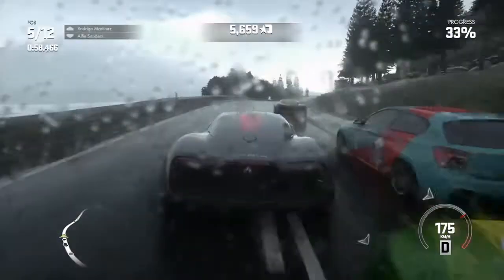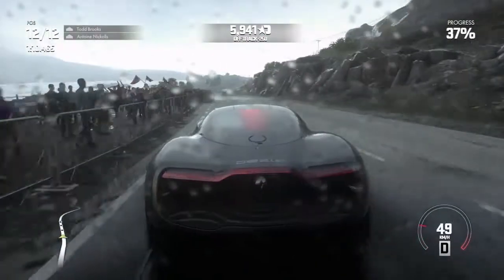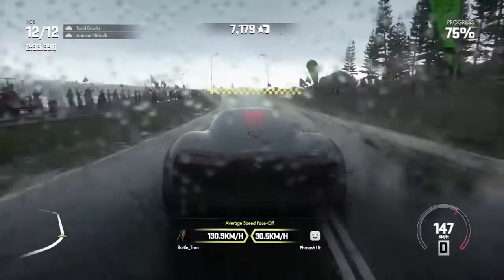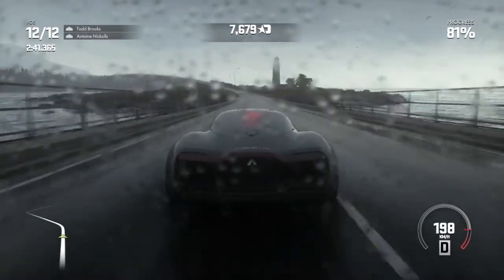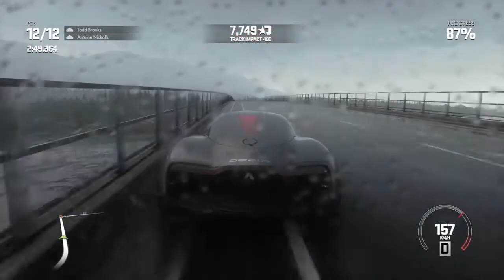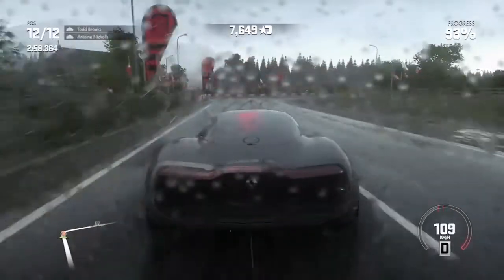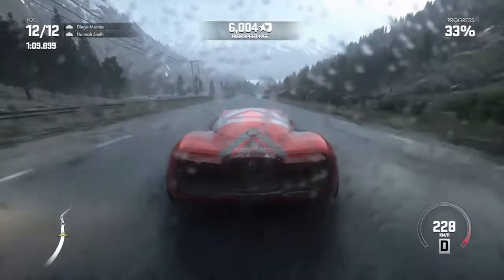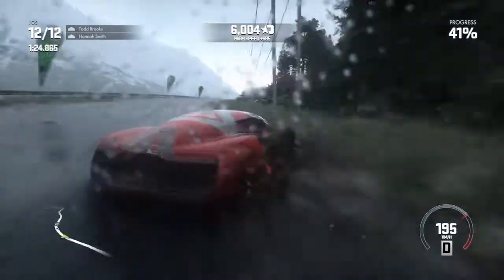My Playstation & Xbox Hardware Design Opinion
CORRECTION: PS3/PS4's have heatsinks, they're on combined with the fan, above the EMI/RFI shielding, where as the XB1/X360's seem to be place more direction on top.